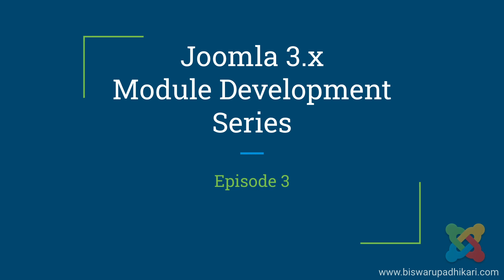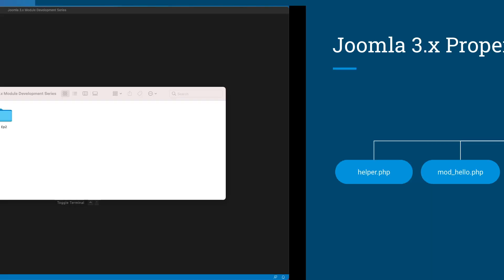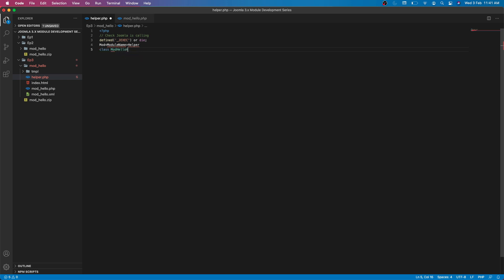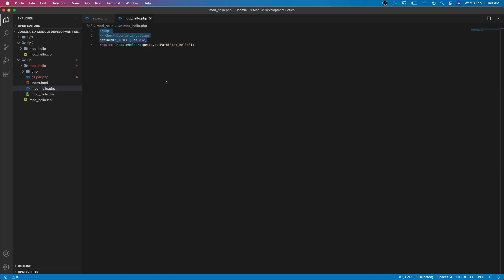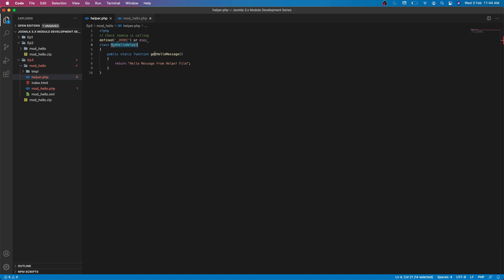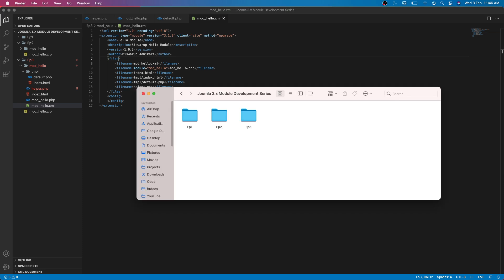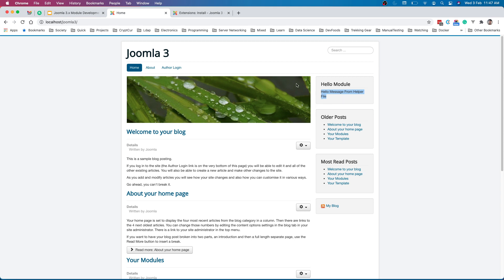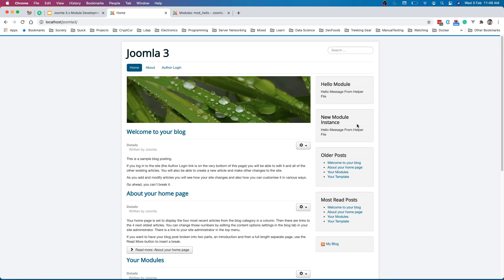Joomla 3x Module Development Series Episode 3 - How to use Helper class in your Joomla Module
Joomla 3.x Module Development Series  Episode 3 - How to use Helper class in your Joomla Module. Joomla custom module development. How to create a Joomla custom module.